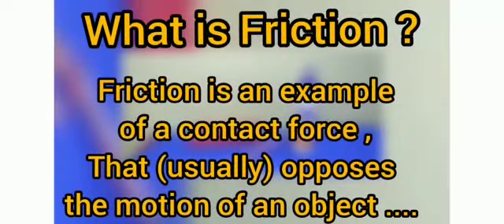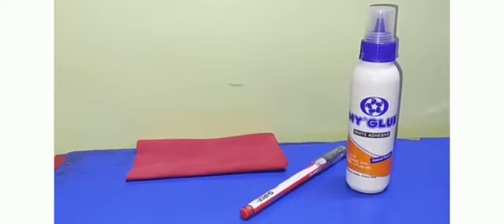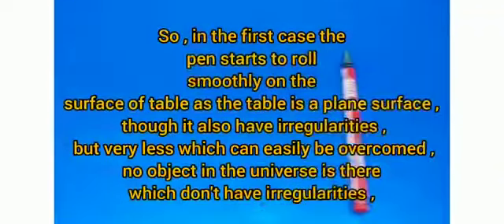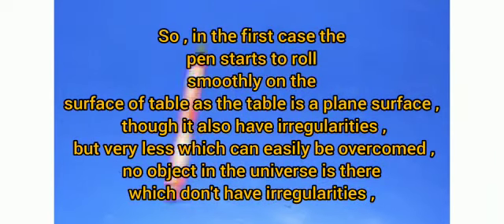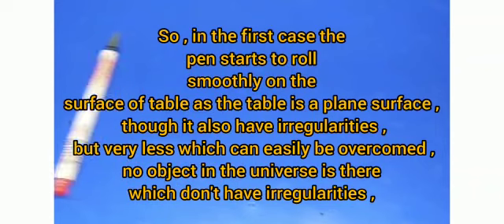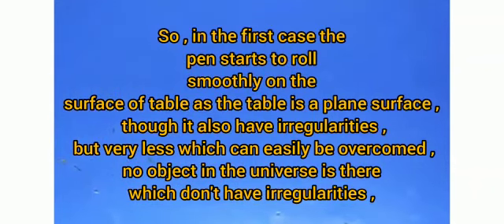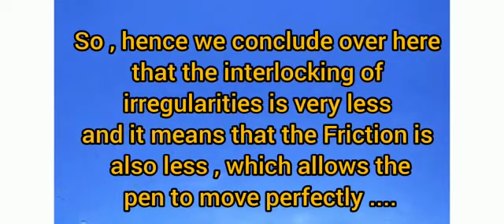cause of friction